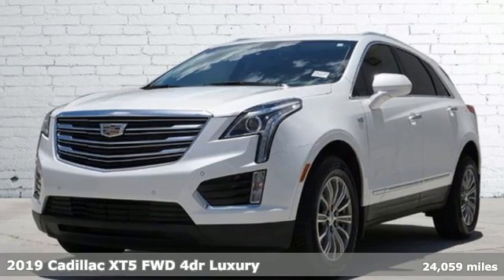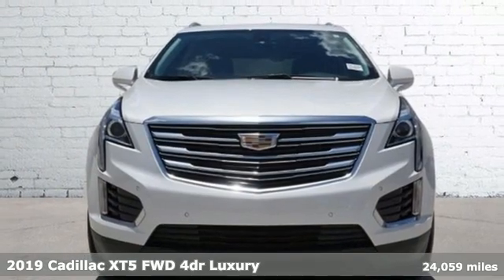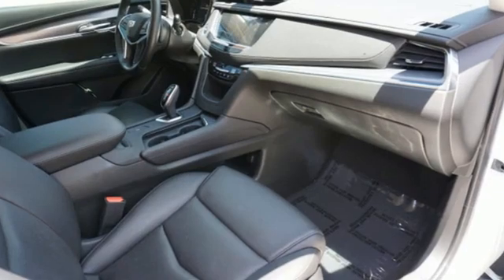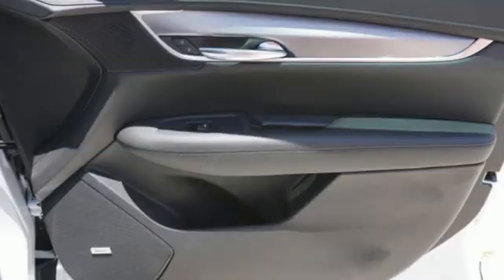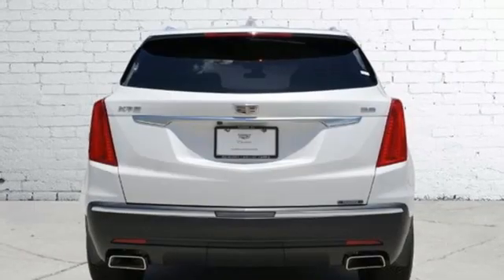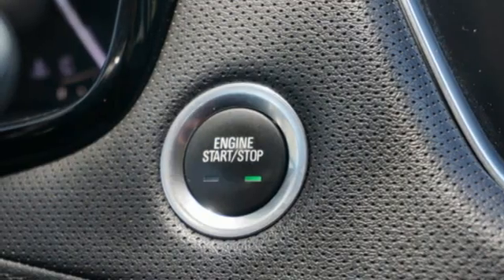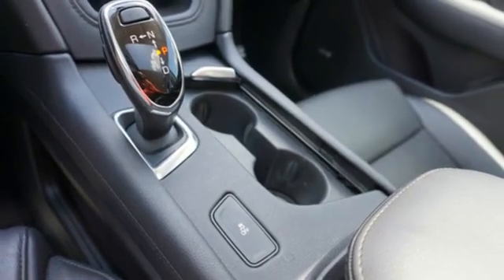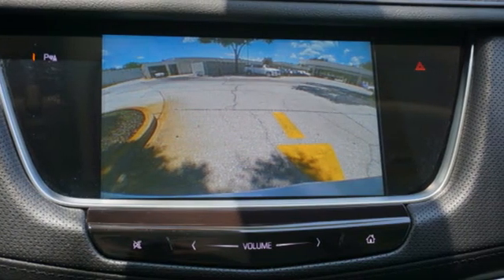Certified 2019 Cadillac XT5 Tampa FL St. Petersburg, FL TR12162 - SOLD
Year: 2019
Make: Cadillac
Model: XT5
Trim: Luxury
Engine: 3.6Ll 6 Cylinder Fuel Injected
Transmission: FWD 8-Speed Shiftable Automatic
Color: Crystal White Tricoa
Interior: Black
Mileage: 24059
Stock #: TR12162
VIN: 1GYKNCRS4KZ283981
CADILLAC CERTIFIED! THIS ONE OWNER IS SPORTING THE BEST COLOR COMBO AS WELL AS GREAT EQUIPMENT!! PANORAMIC SUNROOF - PREMIUM BOSE AUDIO WITH NAVIGATION - HEATED LEATHER SEATING WITH DRIVER MEMORY FUNCTIONS - THE LATEST AND GREATES SAFETY FEATURES AND MORE! Bose Studio Surround Sound w/14 Speakers, Radio: Cadillac User Experience w/Embedded Nav, SiriusXM Radio.CARFAX One-Owner. Certified. 2019 Cadillac XT5 Luxury Crystal White TricoatOdometer is 4394 miles below market average! Cadillac Certified Pre-Owned Details: * Warranty Deductible: $0 * Transferable Warranty * Courtesy transportation & 24 hour Roadside Assistance for the life of the warranty and stringent 172-point inspection & reconditioning process. SiriusXM 3-month trial subscription. * Limited Warranty: 12 Month/Unlimited Mile (whichever comes first) after new car warranty expires or from certified purchase date * 172 Point Inspection * Vehicle History * Roadside Assistance19/26 City/Highway MPGTO KEEP YOU SAFE, WE DELIVER!BUY ONLINE-TEXT-EMAIL-CHAT-PHONE AND WE WILL DELIVER YOUR NEXT VEHICLE TO YOUR DOOR!FROM OUR SALES FLOOR TO YOUR DOOR!IT'S THAT EASY.Cleaned and Sanitized All advertised prices are plus tax, tag, title, registration, and reconditioning costs. Prices do not include predelivery service charge of $999, electronic registration filing fee of $199.7, or tag agency fee of $85. Prices can expire or change at any time without notice. Advertised prices cannot be used in conjunction with other offers, special APR programs, or available dealer cash back, or other incentives. All vehicles subject to prior sale. Prices do not include dealer installed options.Equipped with Luxury Package 1SC (155 Amp Alternator, Automatic Dual-Zone Climate Control, Body-Color Heated Power-Adjustable Outside Mirrors, Halogen Headlamps, and Teen Driver), Bose Studio Surround Sound w/14 Speakers, Radio: Cadillac User Experience w/Embedded Nav, SiriusXM Radio, 2-Way Power Driver Lumbar Control Seat Adjuster, 2-Way Po

Address:
101 East Fletcher Avenue